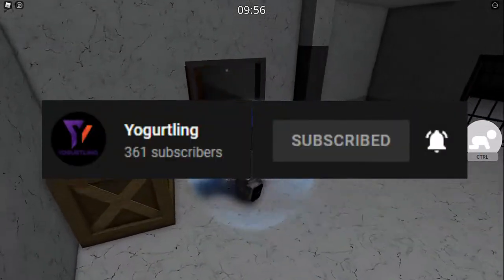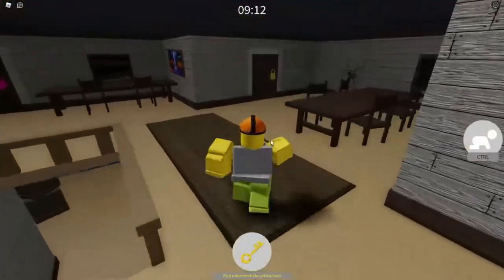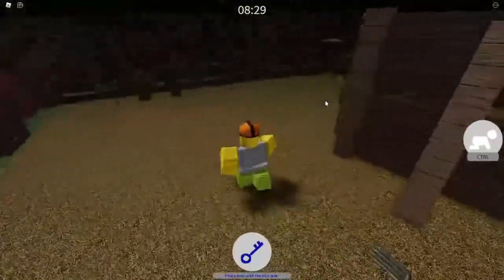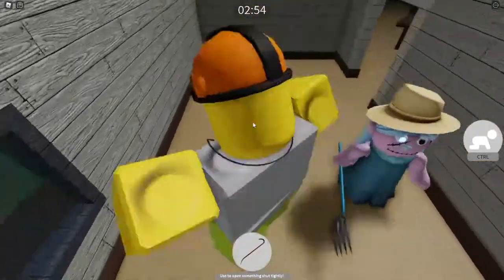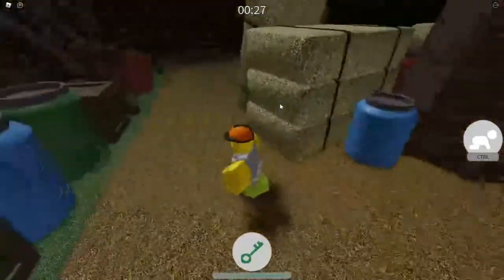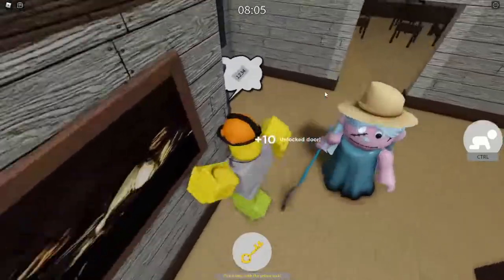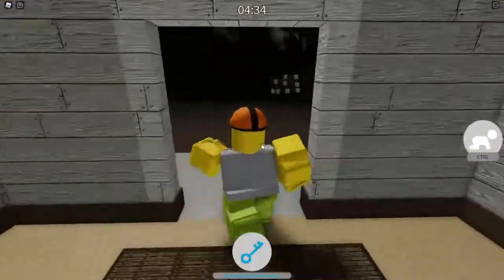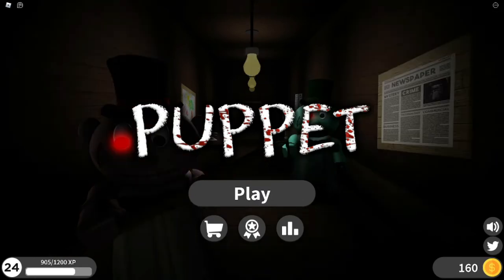ROBLOX PUPPET CHAPTER 7 FARM... | Part 1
After 7 months of not uploading Puppet content, and 4 months since an update, I decided to return to Roblox Puppet with a new series of trying to beat Chapter 7 Farm since it is incredibly hard. Like really hard. And I know a lot of people already know the endings and these Puppet video's may not do as well, but It's worth a shot for all my Puppet fans out there subscribed to my channel.

I also want to get those sweet and juicy views like on the other two Puppet videos. Also please don't send hate to Miguelmpimenta, I know I said to in the Infected Puppet video. But if you are seeing this, that's cyber bullying and we need to stop.

What is ROBLOX? ROBLOX is an online virtual playground and workshop, where kids of all ages can safely interact, create, have fun, and learn. It’s unique in that practically everything on ROBLOX is designed and constructed by members of
the community. Each player starts by choosing an avatar and giving it an identity. They can then explore ROBLOX — interacting with others by chatting, playing games, or collaborating on creative projects. Each player is also given their
own piece of undeveloped real estate along with a virtual toolbox with which to design and build anything — be it a navigable skyscraper, a working helicopter, a giant pinball machine, a multiplayer “Capture the Flag” game or some other,
yet to be dreamed up creation. There is no cost for this first plot of virtual land. By participating and by building cool stuff, ROBLOX members can earn specialty badges as well as ROBLOX dollars (“ROBUX”). In turn, they can shop the
online catalog to purchase avatar clothing and accessories as well as premium building materials, interactive components, and working mechanisms.